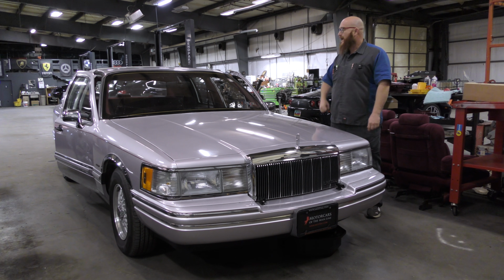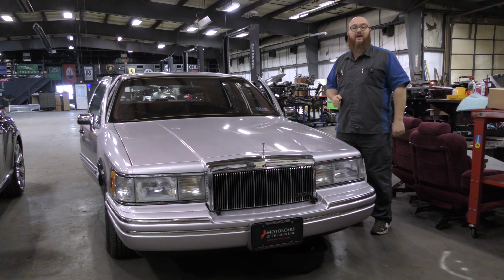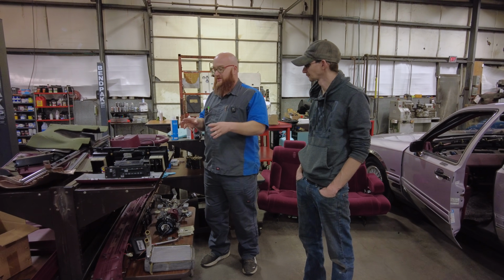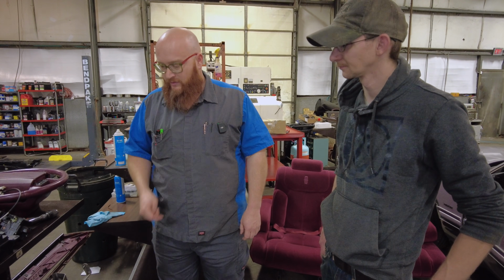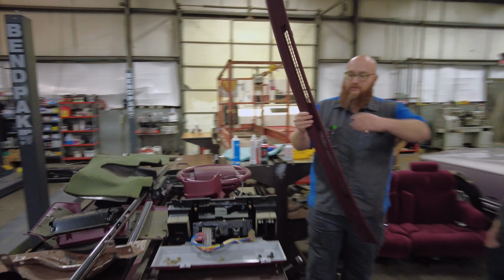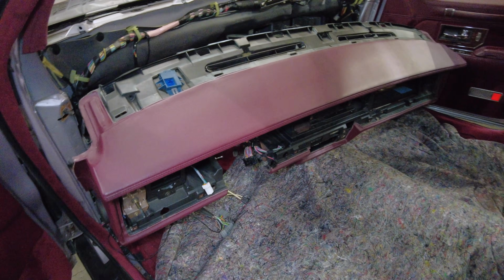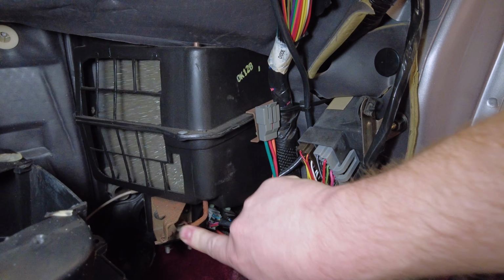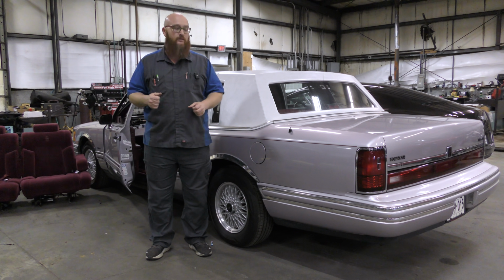I've Ripped Hoovies Lincoln Town Car Apart For a $40 part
PDS Debt is offering a free debt analysis. It only takes thirty seconds. ➡️🚘 Hoovie's 1991 Lincoln Town Car has a very pricey piece of plastic that needs to be replaced. You won't believe the tear down to get to this tiny little part. ➡️ Don't forget to check out @MrsWizardsWays .